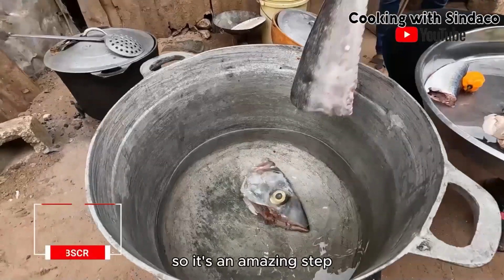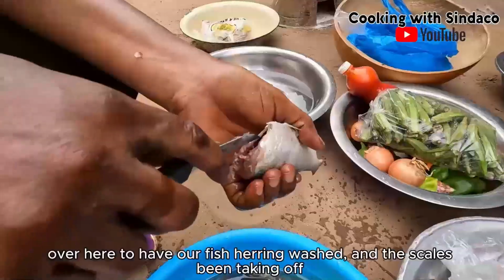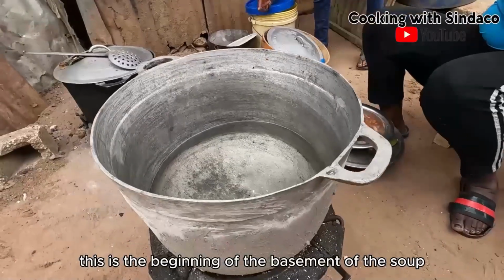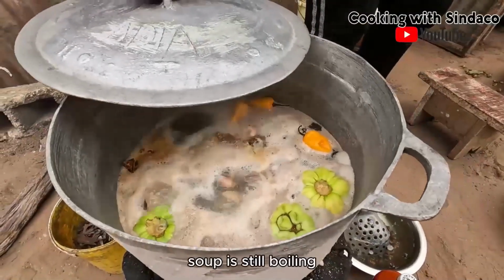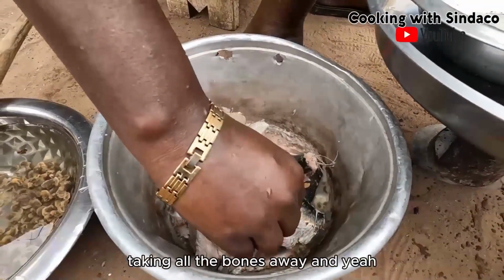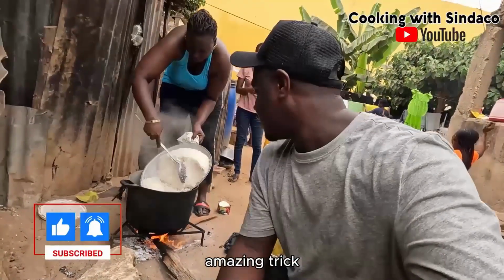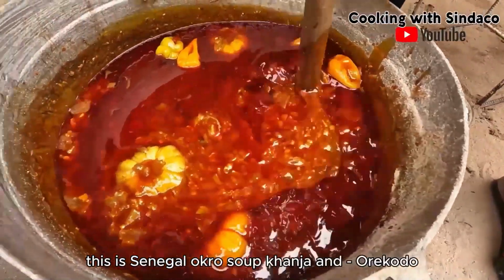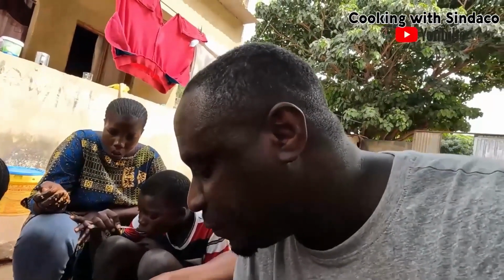How to Make Soup Kandia in SENEGAL 🇸🇳: Senegal’s Beloved Okra Soup 🇸🇳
Discover the secrets to making Soup Kandia, a flavorful Senegalese okra soup cherished across West Africa. This traditional dish combines fresh ingredients with rich, authentic flavors. Perfect for anyone seeking to explore the diverse culinary traditions of Senegal and West Africa.